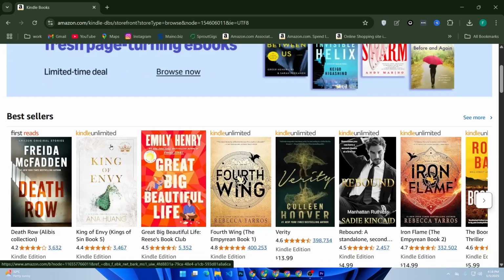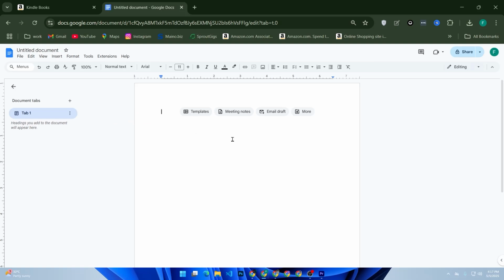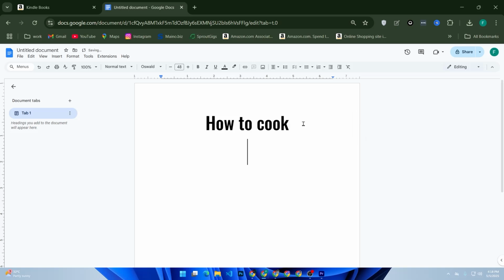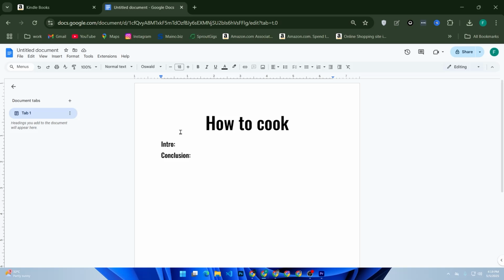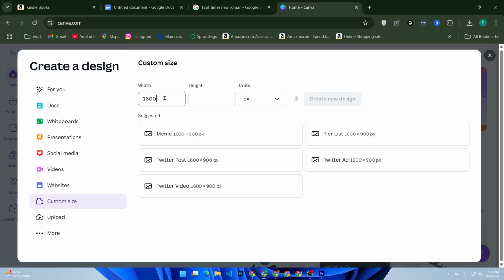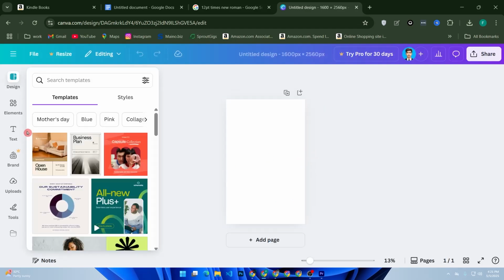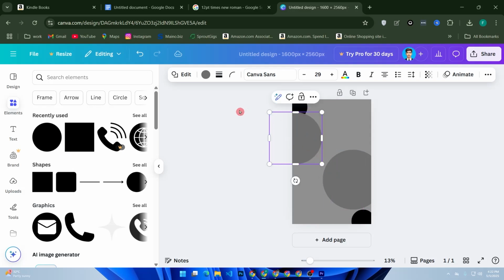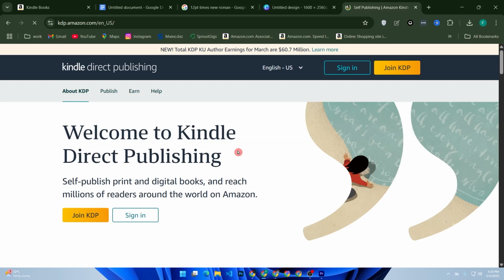How To Create & Sell an Ebook on Amazon - 2025 (Detailed Guide)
In this video, you will learn How To Create & Sell an Ebook on Amazon step by step. Whether you're a beginner or looking to boost your self-publishing skills, this guide covers everything from writing and formatting your ebook to uploading it on Kindle Direct Publishing (KDP). Discover tips on pricing, marketing your ebook, and maximizing your sales on Amazon. If you want to make passive income by selling digital books online, this tutorial is perfect for you!